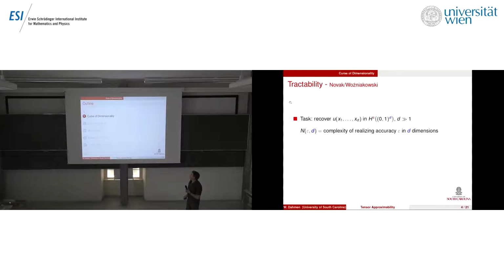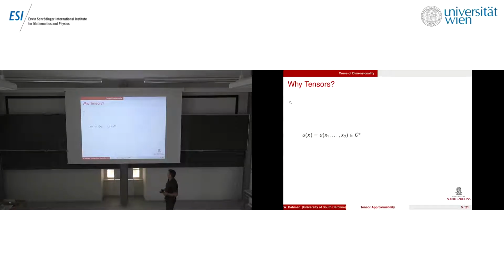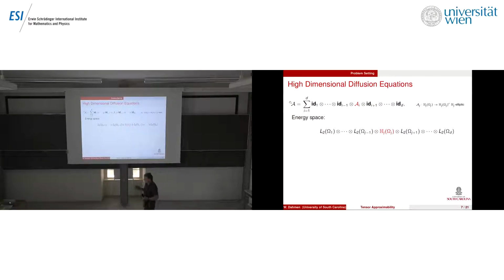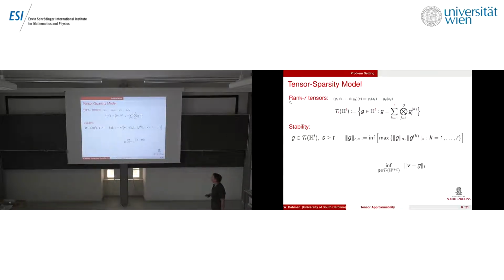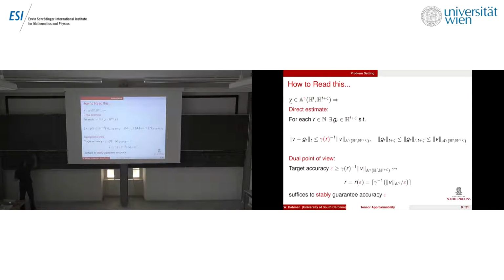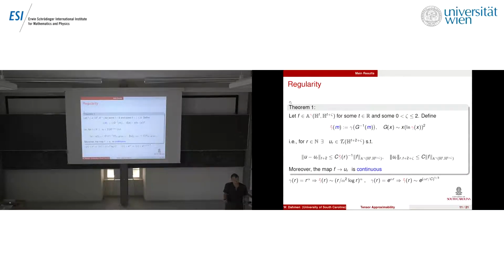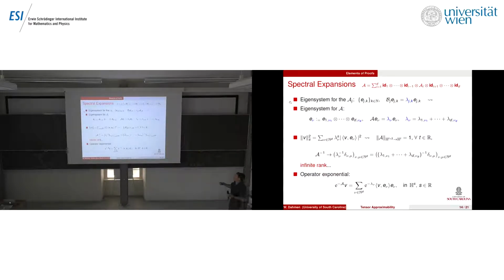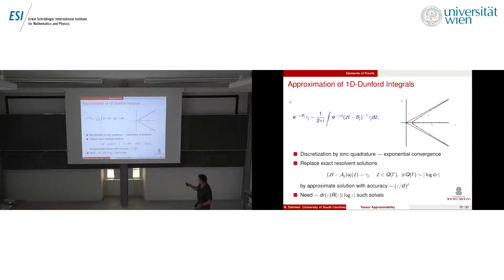Wolfgang Dahmen - Tensor approximability and high dimensional diffusion equations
This talk was part of the workshop “MAIA 2019: Multivariate Approximation and Interpolation with Applications” held at the ESI August 26 – 30, 2019.

The numerical solution of PDEs in a spatially high-dimensional regime, such as the electronic Schr ̈odinger orFokker-Planck equations, is severely hampered by the ”curse of dimensionality” which, roughly speaking, meansthat the computational cost required for achieving a desired target accuracy increases exponentially with respectto the spatial dimension. In this talk we explore a possible remedy by exploiting a typically hidden sparsityof solutions to such problems with respect to a problem dependent basis or dictionary. Here sparsity means,roughly speaking, that only relatively few terms from such a dictionary suffice to realize a given target accuracyand a concise mathematical formulation of this notion is a first central issue discussed in this talk. Specifically, sparsity with respect to dictionaries comprised of separable functions - rank-one tensors - is shown would breakor significantly mitigate the curse of dimensionality. The main result establishes such tensor-sparsity for ellipticproblems over product domains when the data are tensor-sparse, which can be viewed as a structural regularitytheorem. We highlight some of the main conceptual ingredients and indicate some intrinsic limitations regardingthe scope of problems.Joint work with R. DeVore, L.Grasedyck, E. S ̈uli.